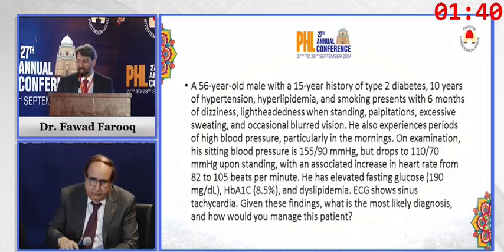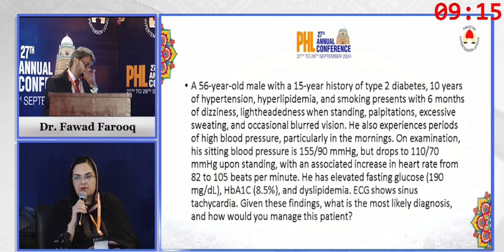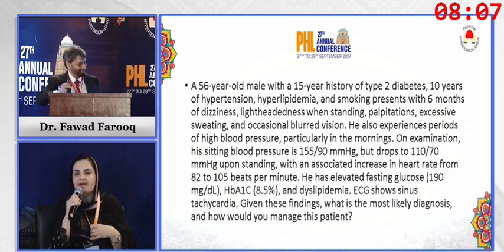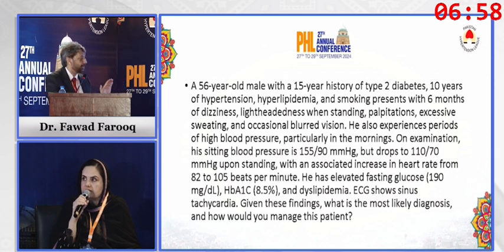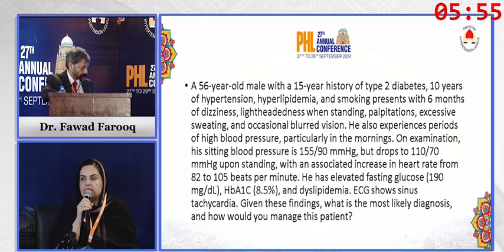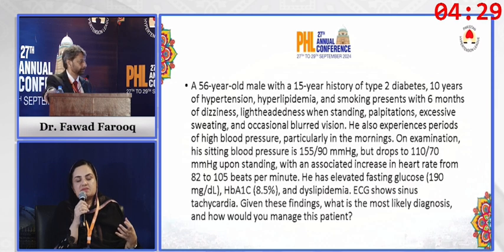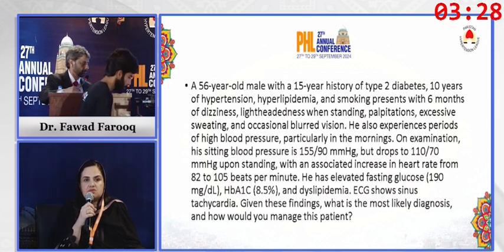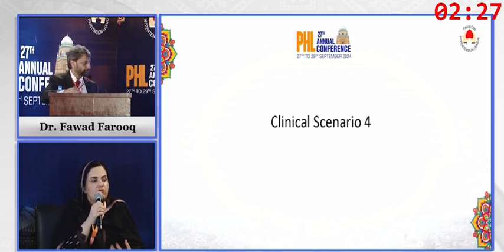Hypertension and Autonomic dysfunction case 3.English Dr.Fawad Farooq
Session on case based discussion at annual conference of Pakistan Hypertension League at Multan 2024